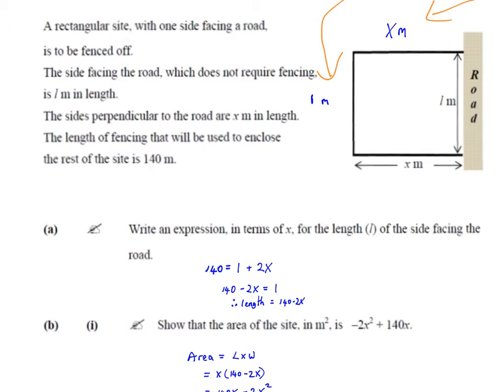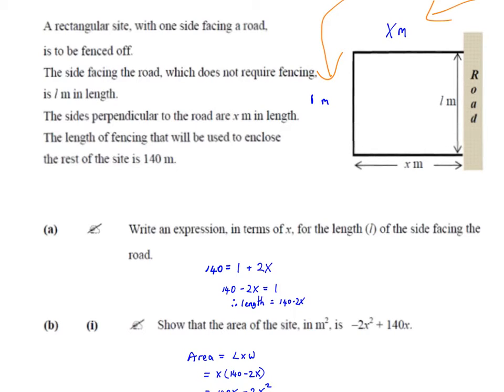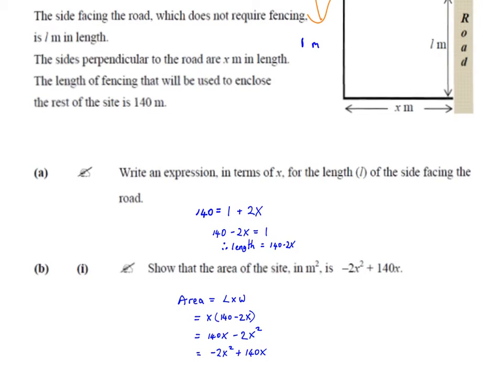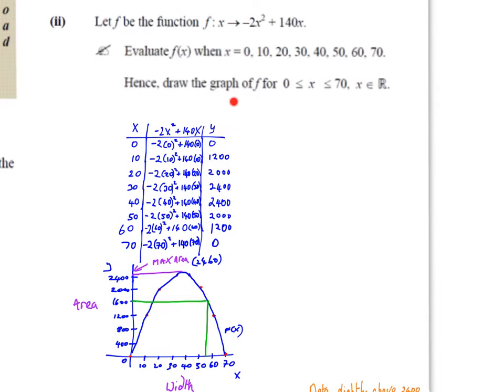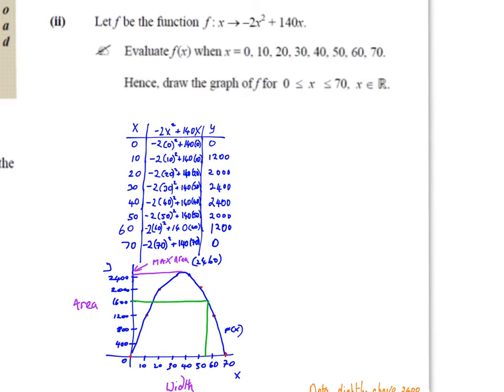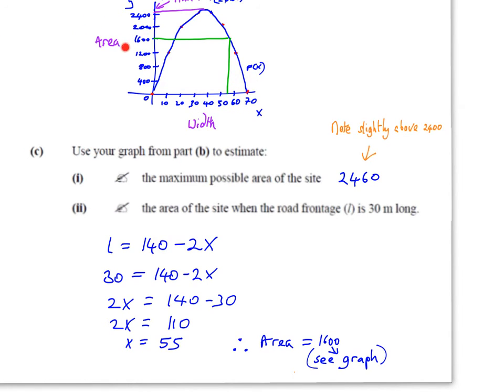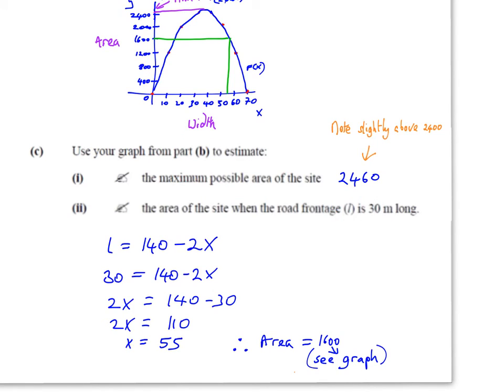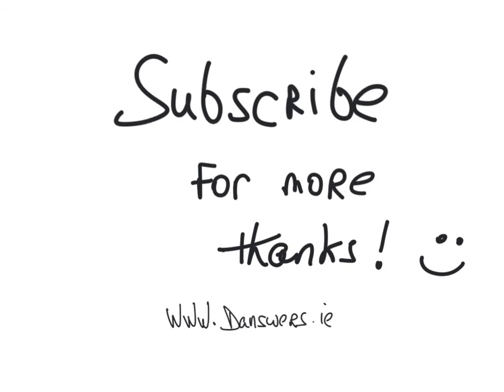Junior Cert Maths Paper 1 - Function Question - Fenced Field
Tricky functions question from junior Cert maths explained.